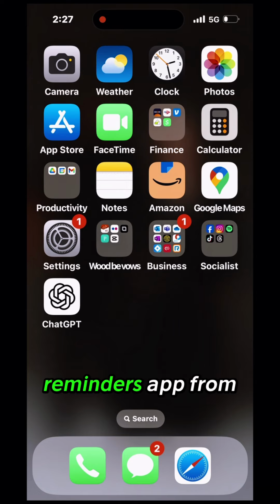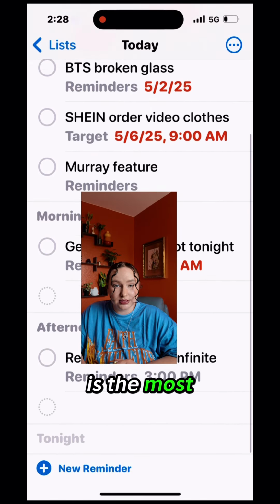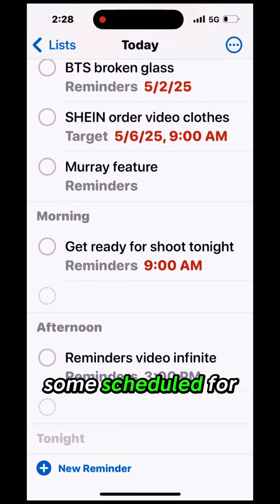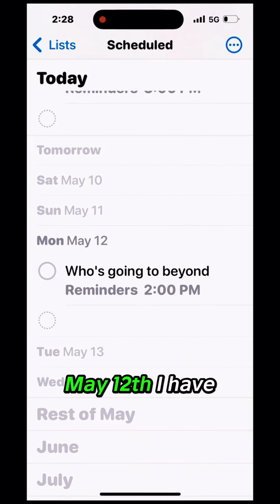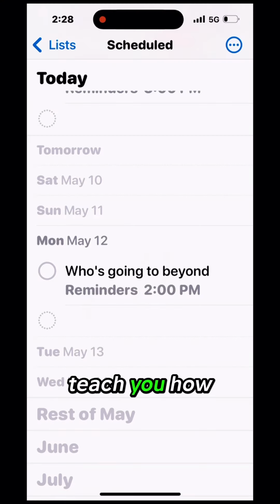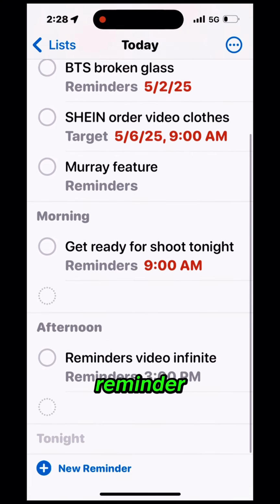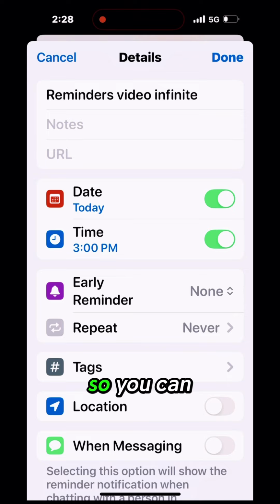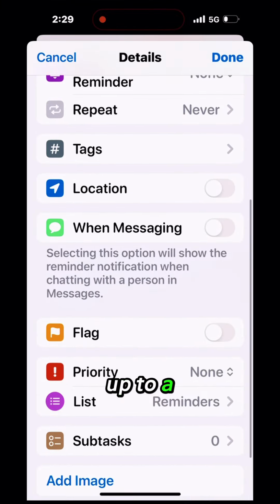Scroll to 1:31 for the crazy part